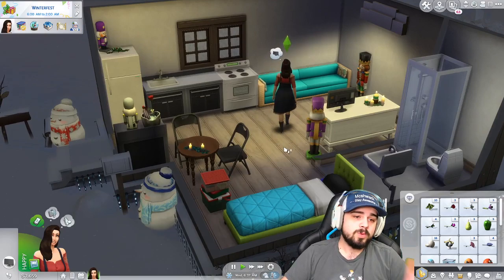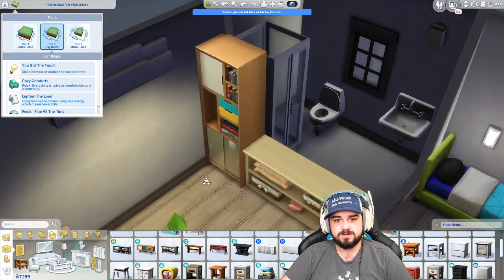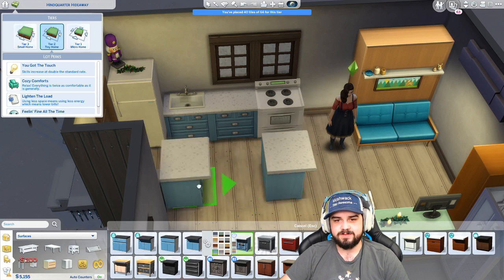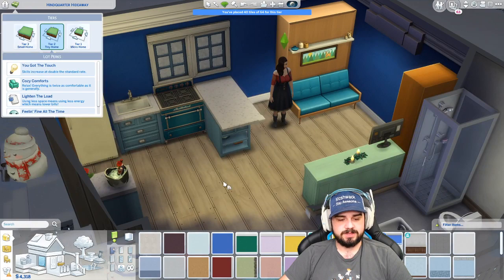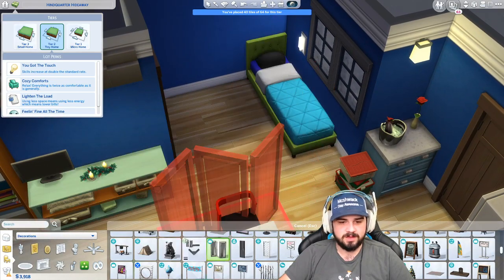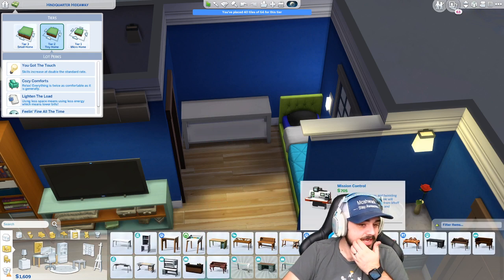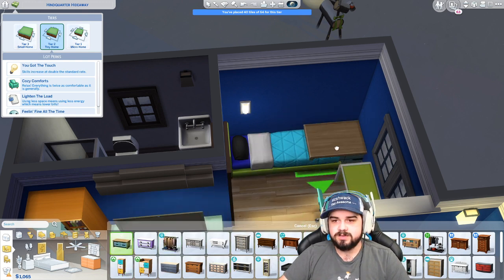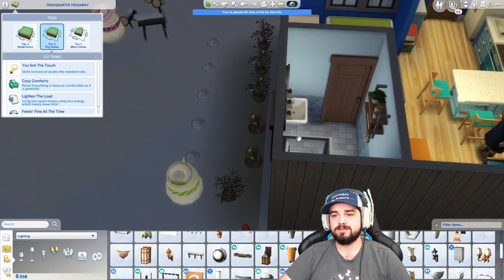Tiny Home Remodel Tattered Tavern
Hey guys, Today we are remodeling our house and turning it into a tiny home. This house is the shack in the Tattered Tavern series here on my channel.